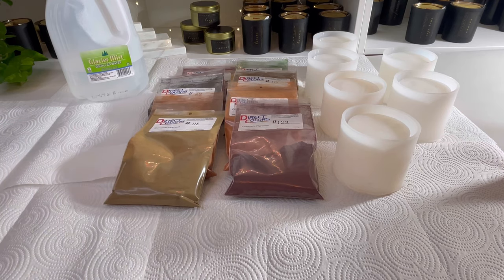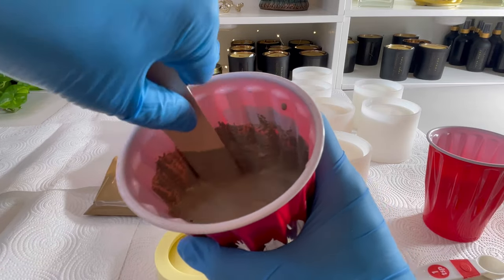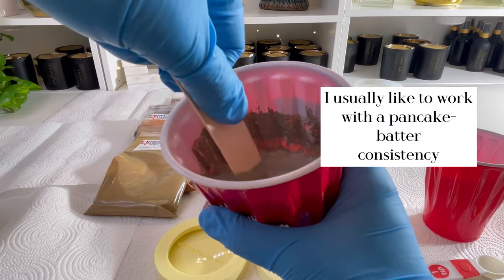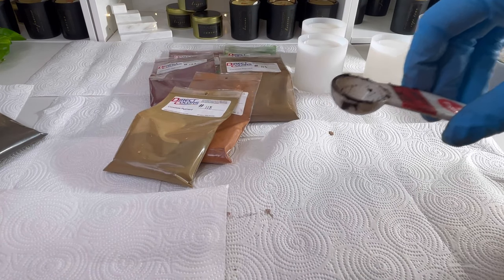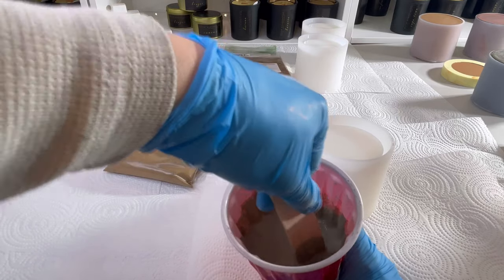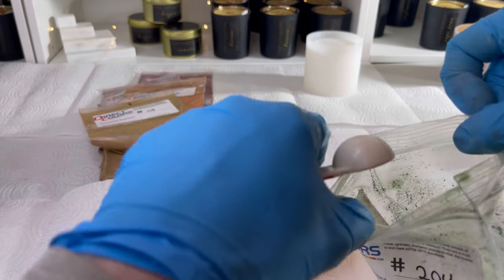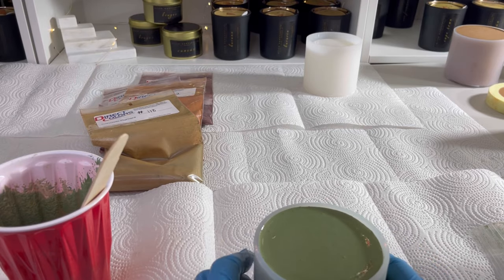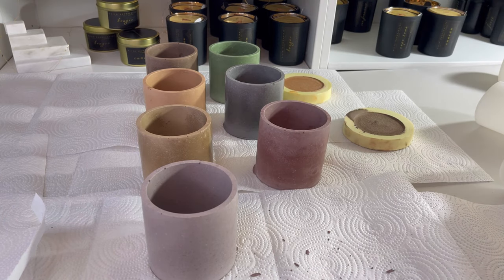Direct Colors Pigments | Making Concrete Candle Jars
Welcome! I share tips and insider secrets as a professional candlemaker and biochemistry major, review candle supplies, and just have fun. I’m passionate about making cleaner, more earth-friendly candles and helping small businesses, and it’s an honor and privilege to have you with me on the journey!

In this video, I make concrete candles testing out Direct Colors Concrete Pigments for the first time.

Etsy Shop I purchased the custom mold from: CustomSoapStamps

Link to Amazon mold used in video